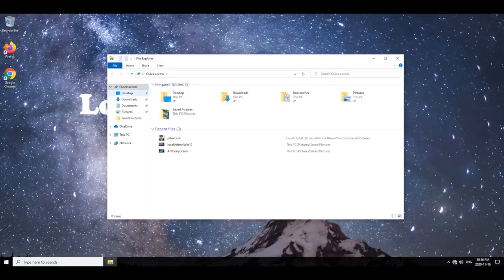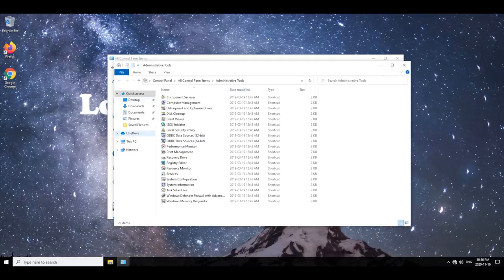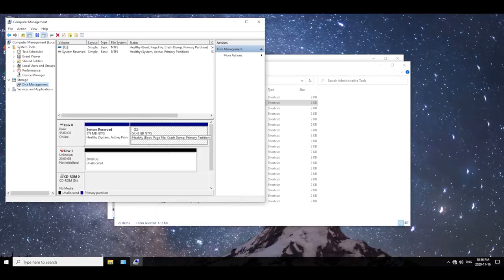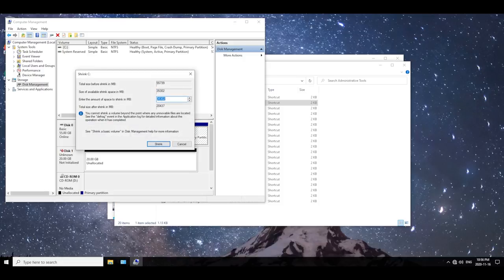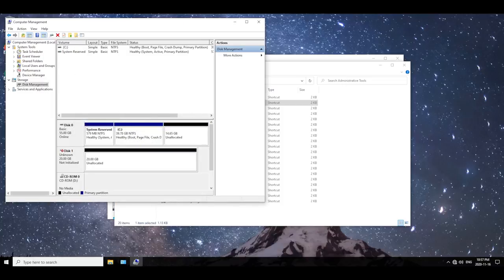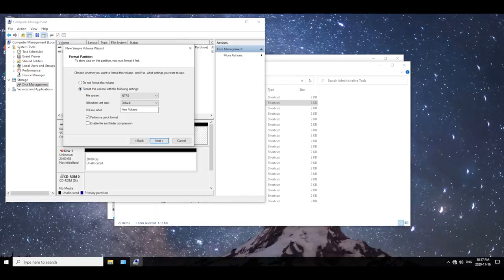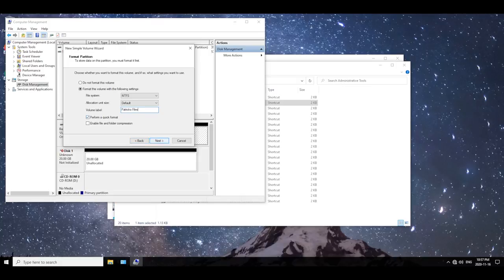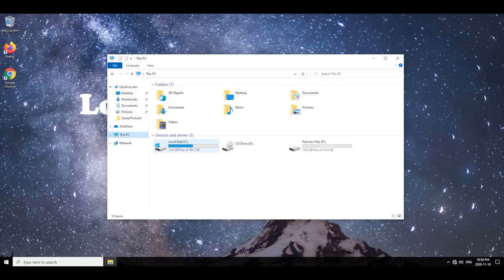Windows Tutorial - How To Create Partition Hard Drive on Windows 10 | Dividing Hard Drives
Today, I will be posting How to create partitions on your hard drive, this is also know as dividing your hard drive into many little parts.
for example:
if you have a 50 gb hard drive
you can split the hard drive up like so
20 gb on drive
20 gb on another one
10 gb on the file one

You will have to assign a letter to the drive or else it will not work

If you have anything you guys want to see don't be afraid to comment as well. I will gladly make a video for you to fix any of your problems

Youtube Setup

Cheers!